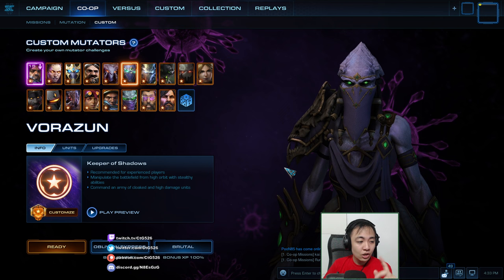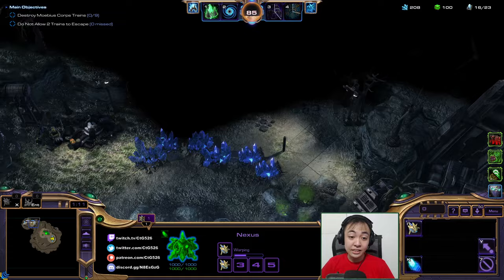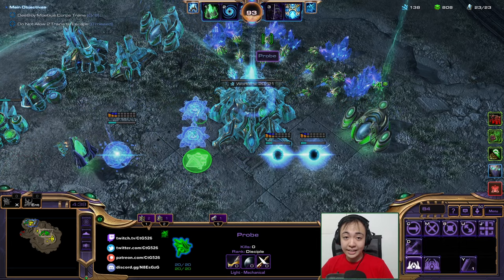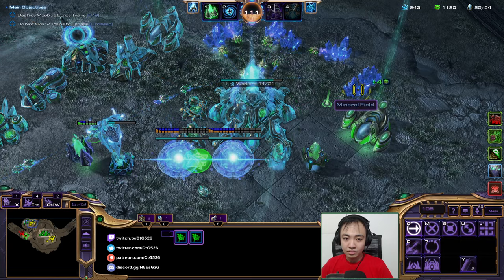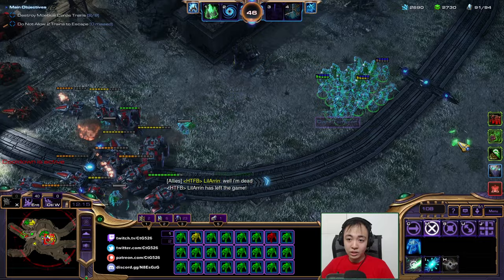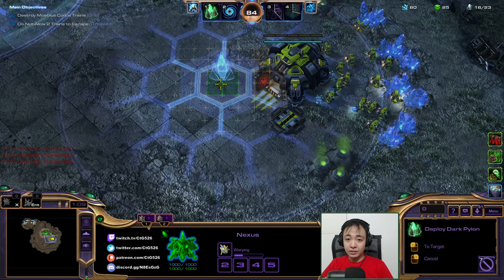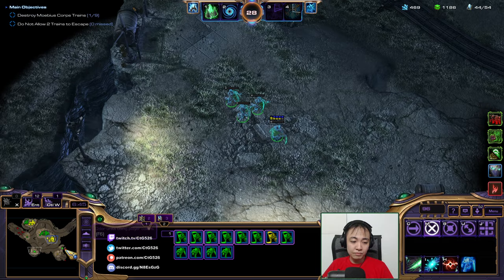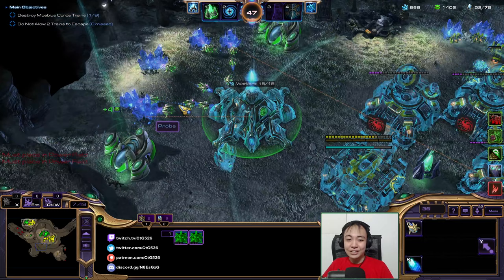Furry Shadows | Starcraft II: Well Trained (ft. Dr. Lila)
Starcraft II: Co-Op Mutation #323 - Well Trained

Aggressive Deployment - Additional enemy units are periodically deployed onto the battlefield.
Avenger - Enemy units gain increased attack speed, armor, and life when nearby enemy units die.
Inspiration - Enemy Heroic units increase the attack speed and armor of all enemies within a small range.